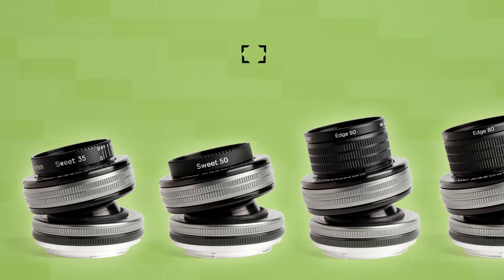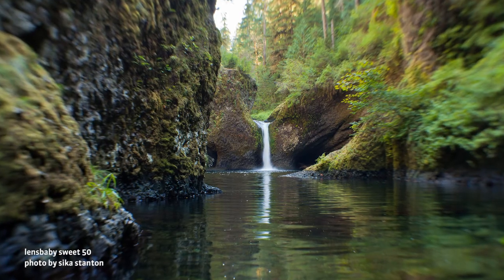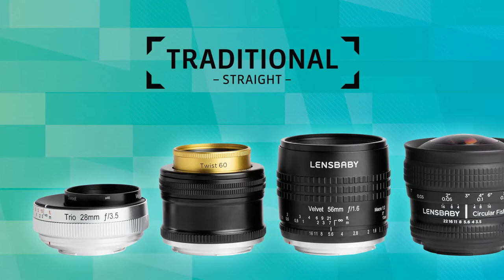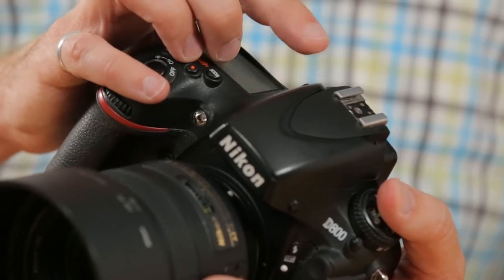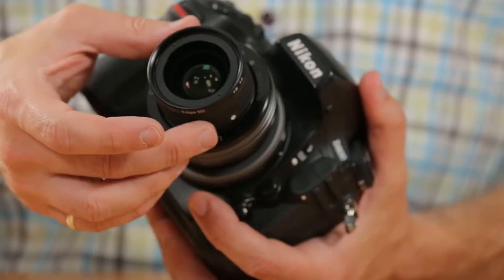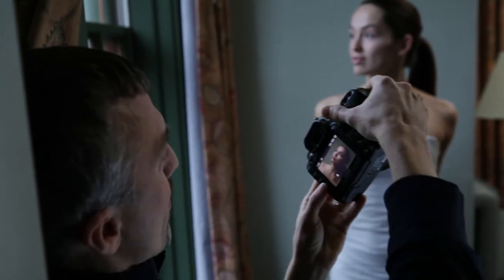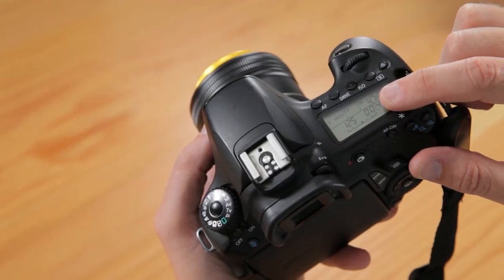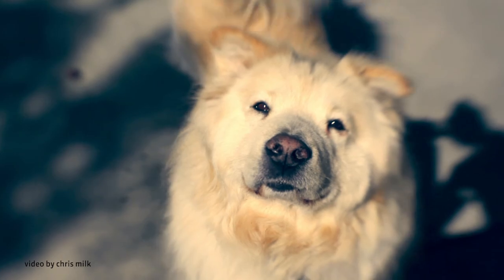Lensbaby University Introduction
Discover Lensbaby University, an educational hub for all things Lensbaby. Whether you just picked up your first lens, have one on the shelf gathering dust, don’t leave home without one, or are curious about this crazy approach to photography – Lensbaby University is for you.

Starting this month, we will be releasing our 100 Level content to Youtube. Our 100-Level Courses give you a strong foundation in the basics for each Lensbaby lens or optic. After you’ve mastered the fundamentals, the rest of our Lensbaby University content including detailed tutorials on portrait, street, nature, flower photography and more is available for free at Lensbaby University. To access this material, all you need to do is create an account.